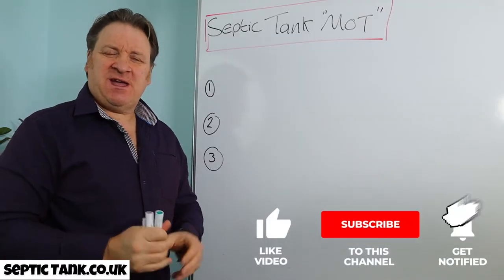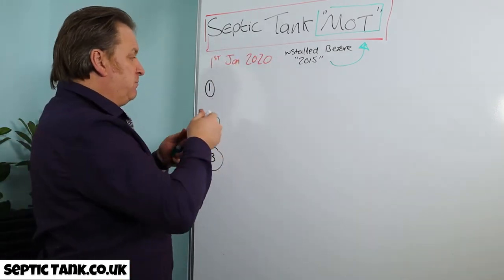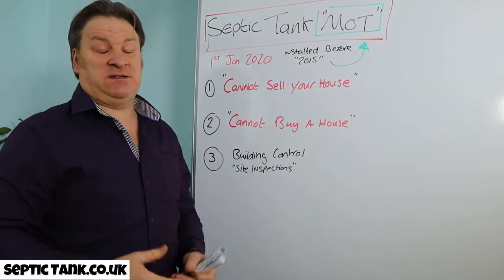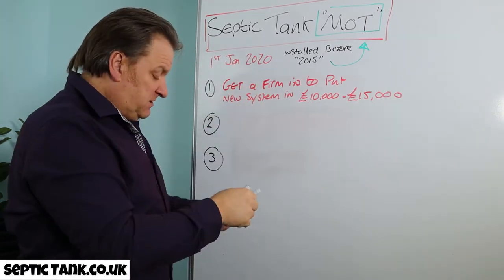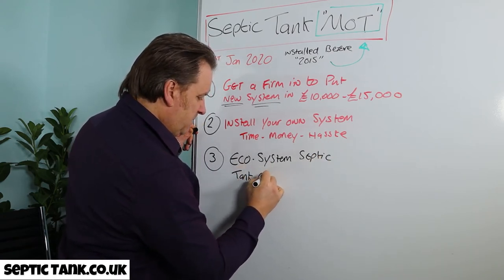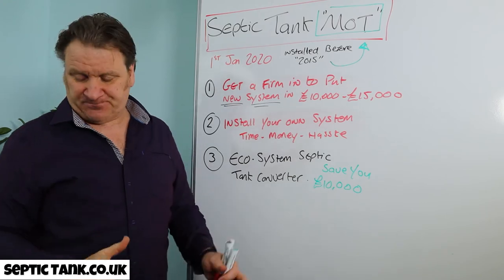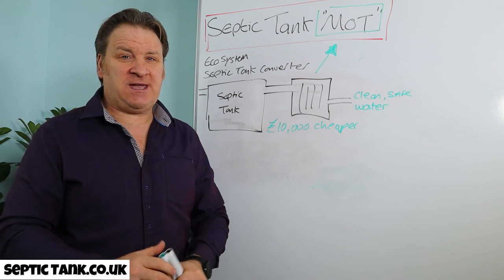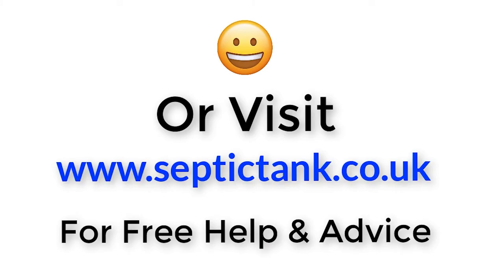septic tank mot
Did you know every septic tank that was installed before 2015 now needs and MOT.

If you have not got an mot certificate for your septic tank you will struggle to sell your house.

You will struggle to buy a house that has a septic tank with no MOT.

How can you get an MOT for your septic tank without spending out £1000's in replacement costs?

This video will explain that for you.